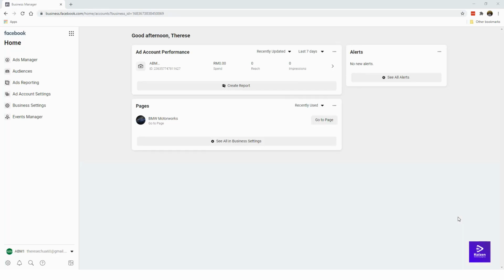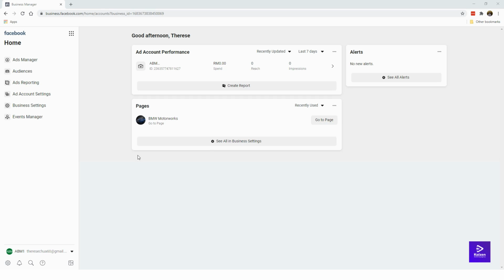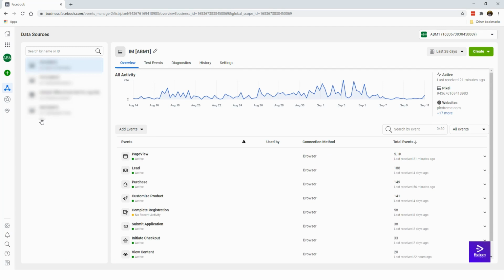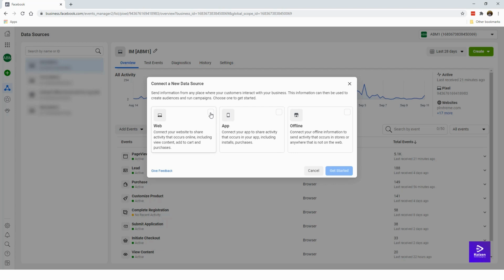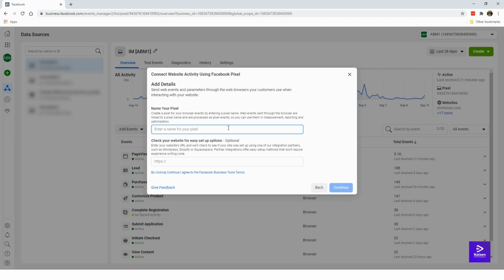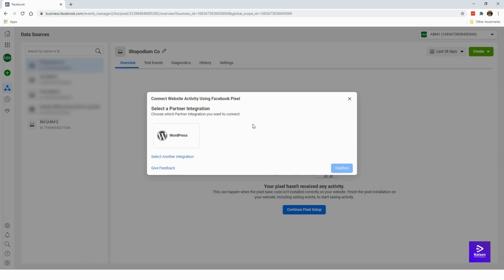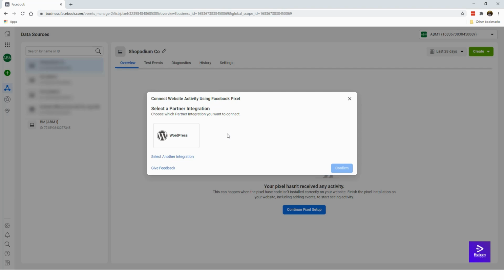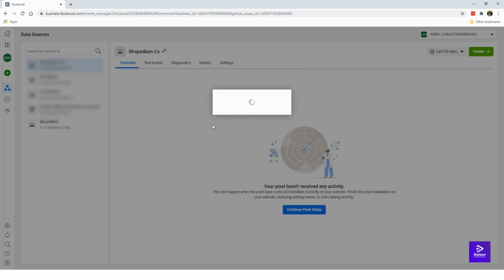Video 8 How To Create FB Pixel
Video 8 - How To Create FB Pixel.mp4